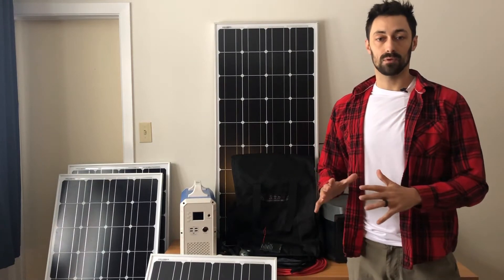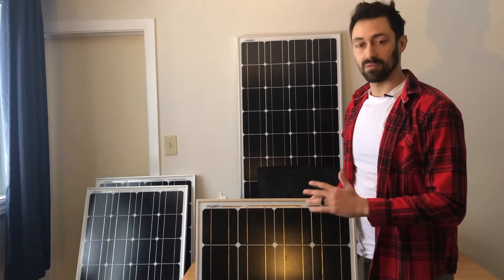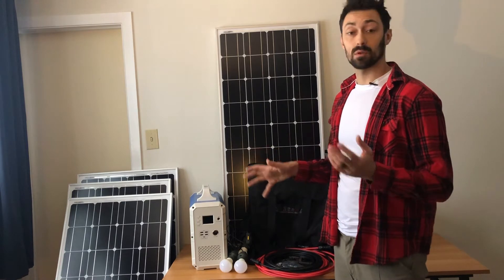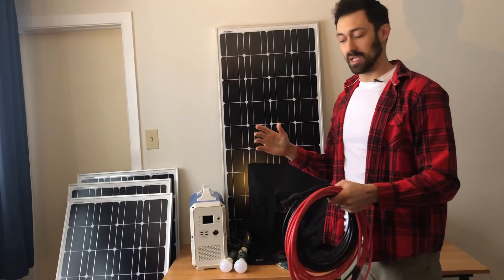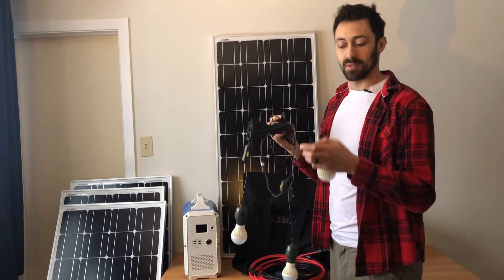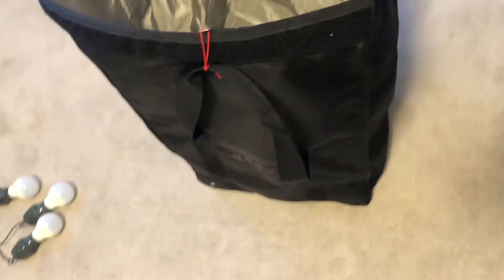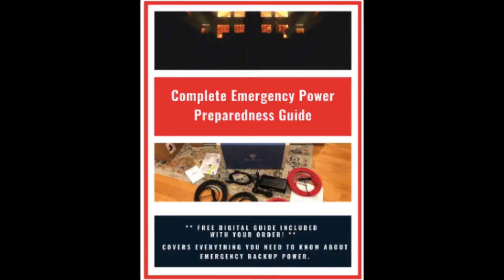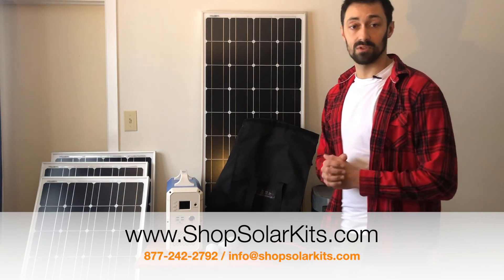Basecamp Solar Generator Kits | Emergency Back-up | What's included With Base Camp Solar Kits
In this video we show you what comes in our standard Basecamp Solar Generator Kit.  These kits have become some of our most popular all in one solar generator kits, so here is a look at what comes standard with your order.  You can use these solar generators inside your home to power a fridge, freezer, lights, TV, electronics, medical devices & more.

If you want to check out our available Basecamp Solar Generator Kits, you can go

If you have specific questions about which kit is right for you and your family, please reach out to us at or go to the We have a full time sales staff that can answer any and all questions you have.

Never worry about blackouts, power outages or grid failure again with our Base Camp Solar Generator Kits. These solar generator kits are the perfect emergency backup power solutions and can all be setup and running in LESS than 30 minutes.

You can use these solar generators inside your home — to power a fridge, freezer, lights, TV, electronics, medical devices & more. It's fume-free & SAFE for indoor use. They come charged and ready to use, and never needs gas, ever.

Are You Ready to Protect Yourself & Your Family in a Long-Term Blackout?
Long lasting blackouts could happen at any time now... They already are in some parts of the country. And they are not simply “annoying.” The reality is that without power everything grinds to a halt...

Home appliances become totally useless. Food in the fridge begins to go bad, QUICK. No cellphones, laptops, internet, lights. Life threatening medical devices stop working. Gas stations can't pump. The list goes on...

Those who haven’t prepared could be helpless, sitting in the dark or cold for days, potentially even weeks. When this happens, a gas generator is far from ideal. Loud, dirty and unreliable - they are also far from stealthy. On top of the need to store a bunch of fuel, the fumes are extremely dangerous.

In a blackout situation, your power supply needs to be completely silent, fume free and safe for indoor use. You also need the ability to charge it over and over without relying on anyone OR anything else, for FREE.

All of our Base Camp Kits come with a solar generator, compatible solar panels, the necessary accessories for setup as well as an EMP shield for the generator.

PLUS, since we appreciate customers like you… who are taking the necessary steps to protect themselves & their families - we've included a free set of low watt LED string lights AND a complete emergency power preparedness guide & checklist so that you're fully prepared for any situation.